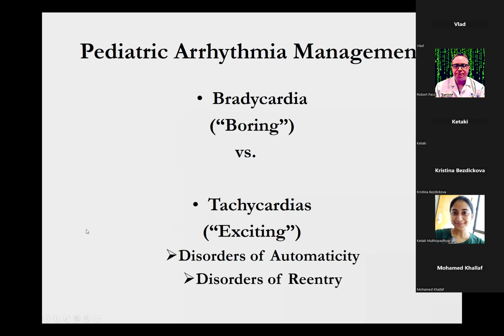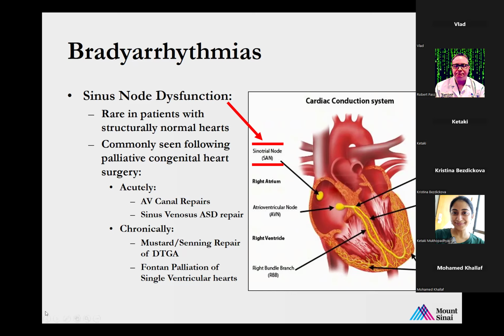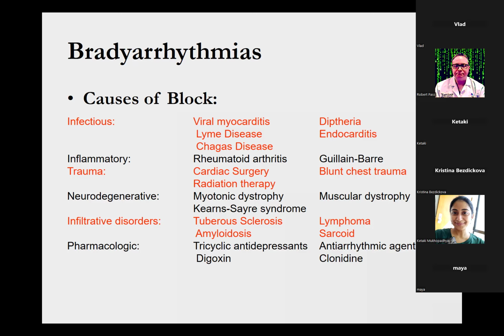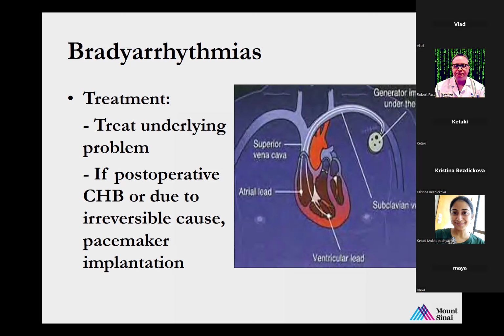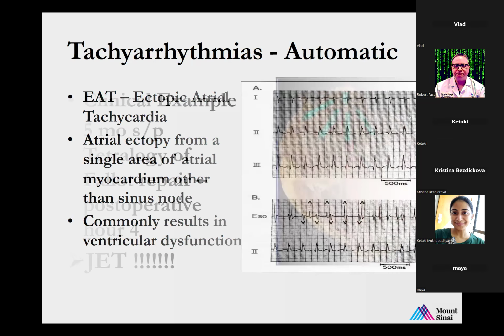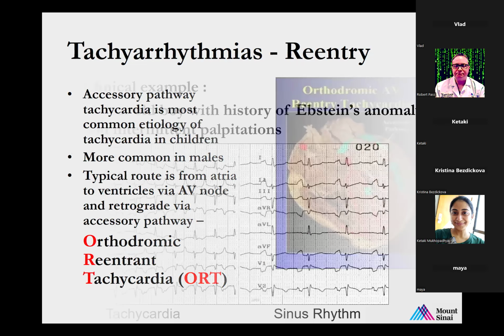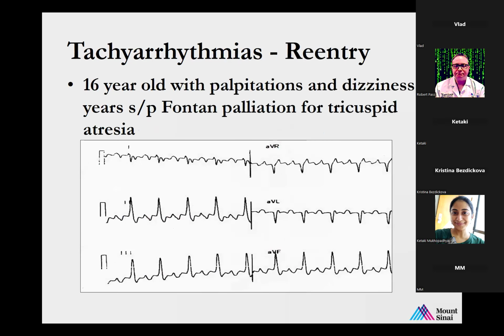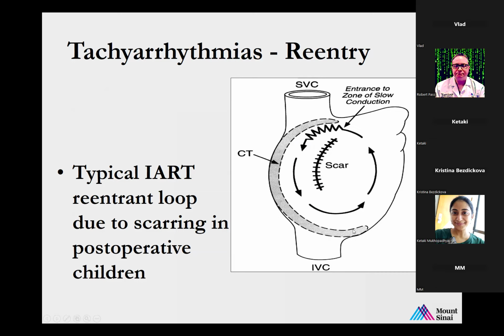Mount Sinai Pediatric EP Conference 7.1.24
Basics of arrhythmia for general pediatric cardiology fellows and residents interested in EPS